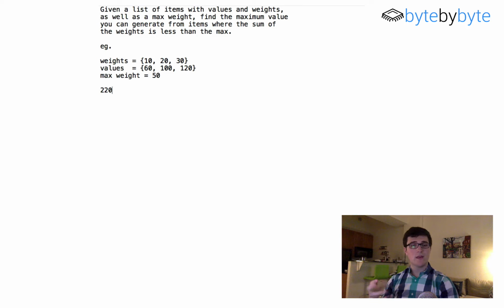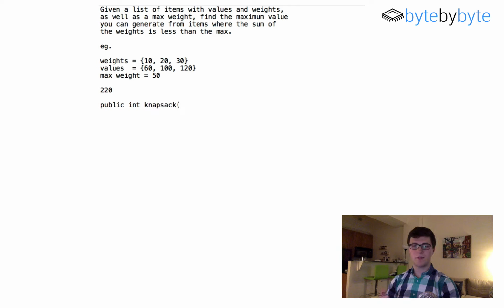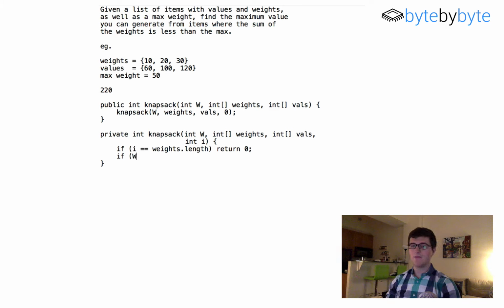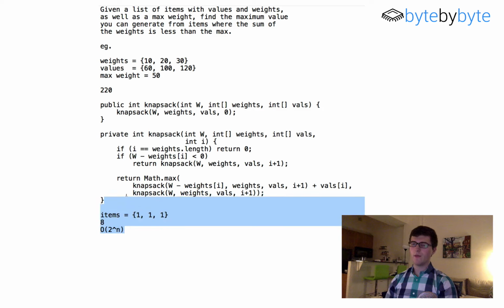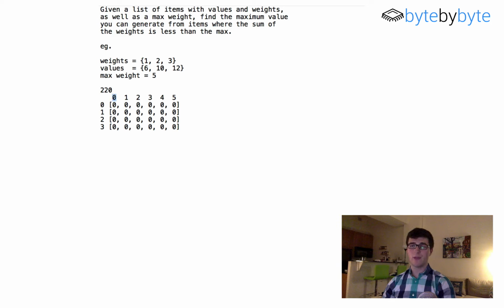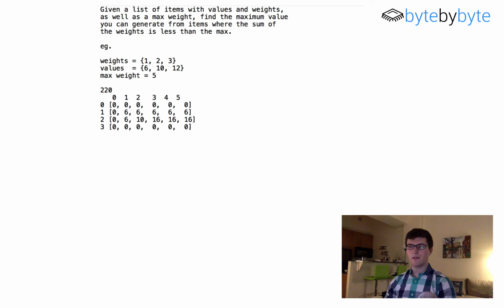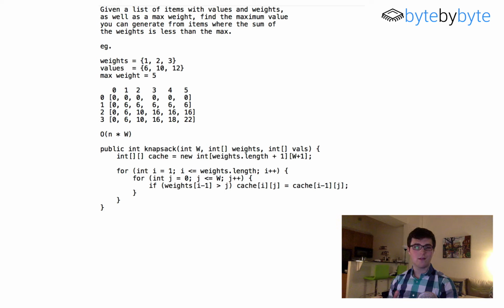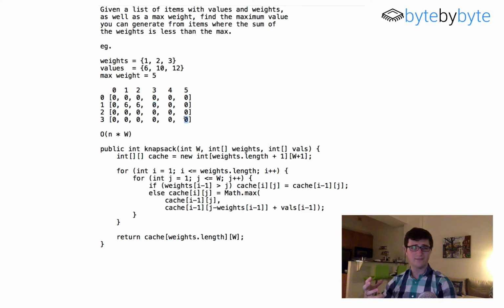Interview Question: 0-1 Knapsack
In this video, I show several ways to approach the 0-1 knapsack problem.